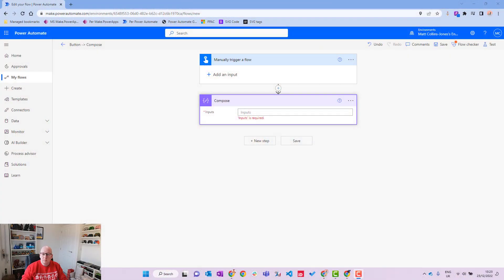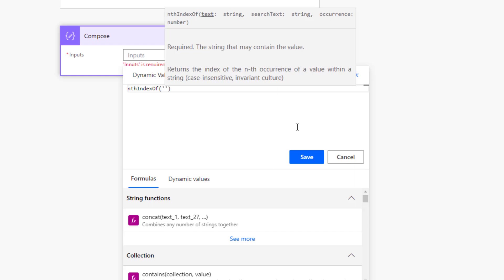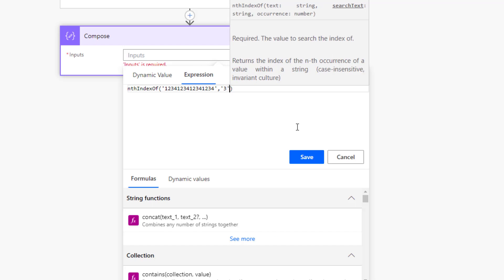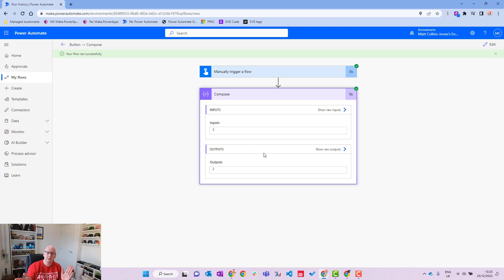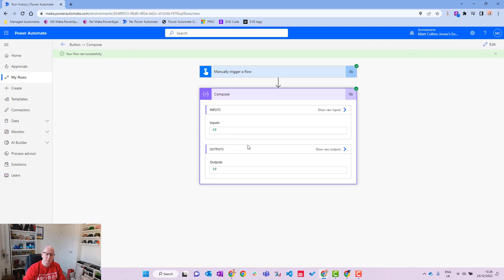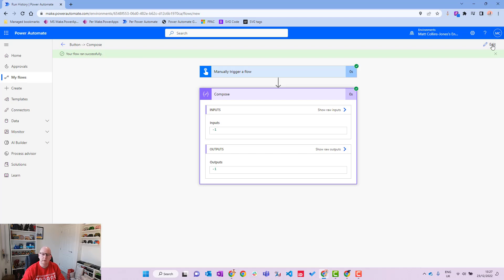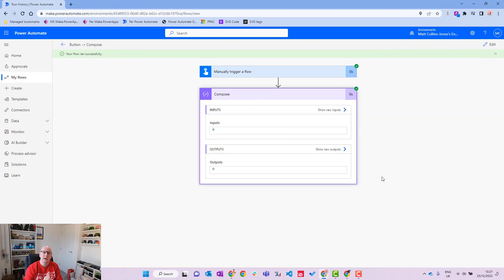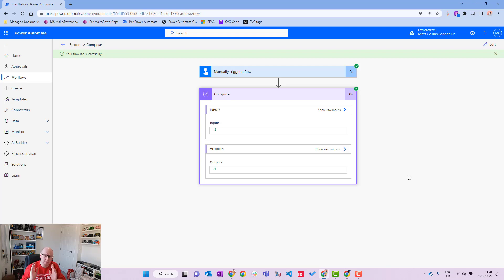Power Automate String Function - nthIndexOf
In this video I go through the new String Function nthIndexOf. nthIndexOf tells you the starting position of a string, based on which iteration of the string you want to find.